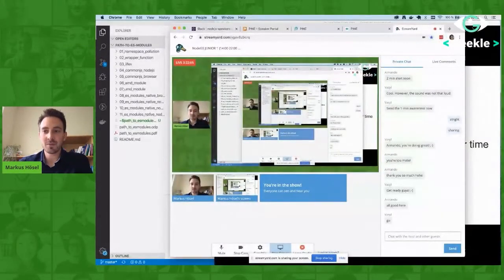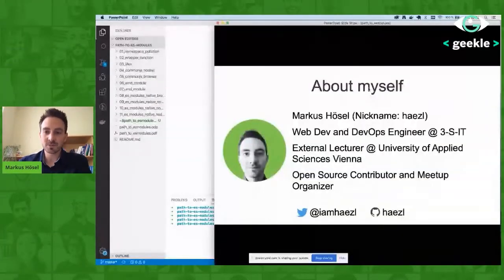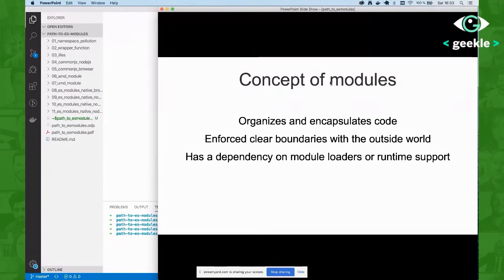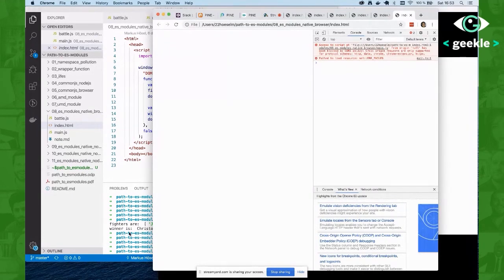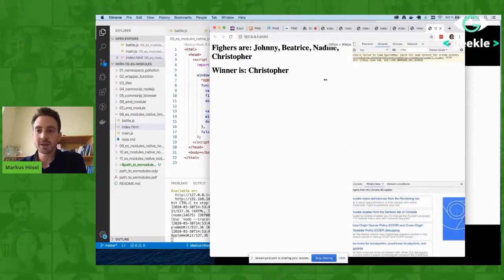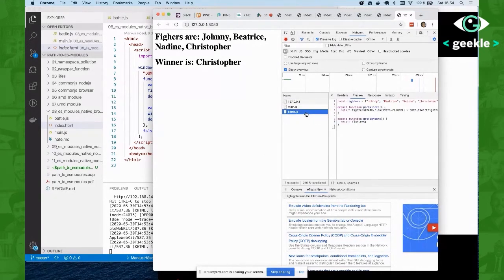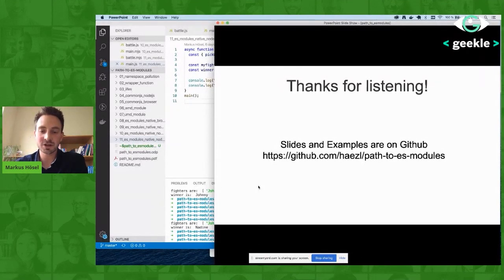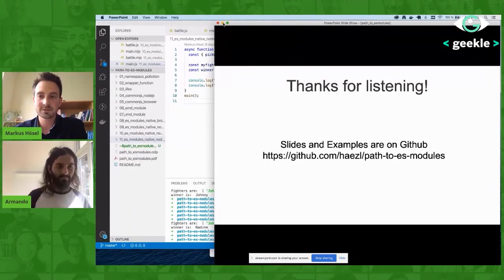Node.js: Path to ES6 modules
6 months ago we held a Node.js Summit and we are ready to share it with the world!

In this talk, Markus Hösel shows why ES6 modules are essential by taking a look back to IIFEs and CommonJS and then lays out the advantages of the ES6 module system. The talk is backed by coding examples.